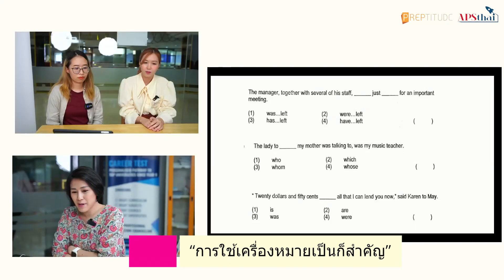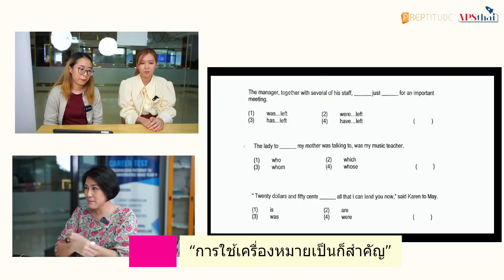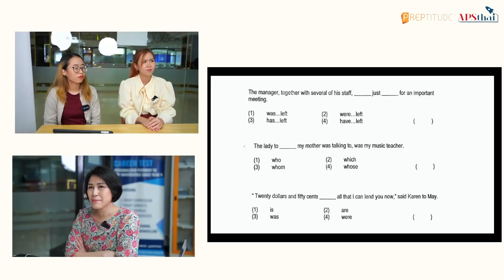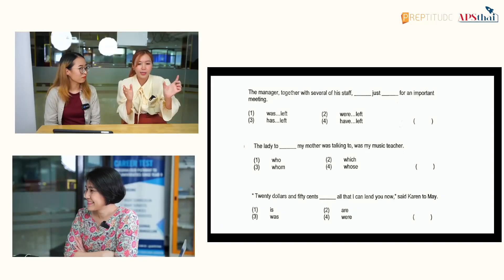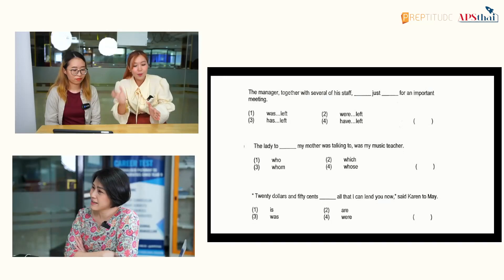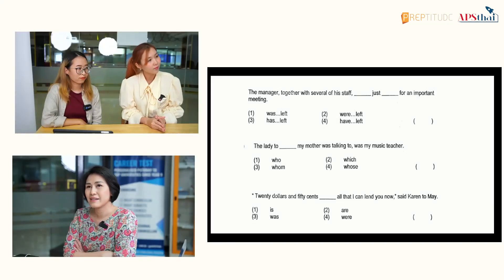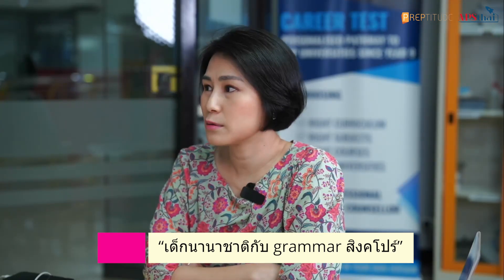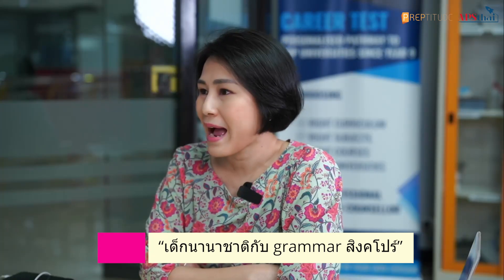Grammar หลักสูตรสิงคโปร์ เป็นยังไง ?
Krutoo Home Education / APSthai / Preptitude
หรือสอบถามเพิ่มเติมเกี่ยวกับการเรียนต่อสิงคโปร์